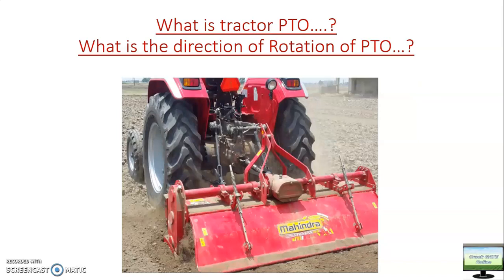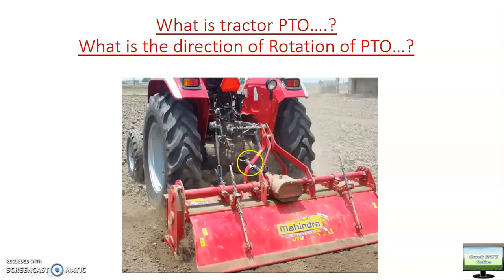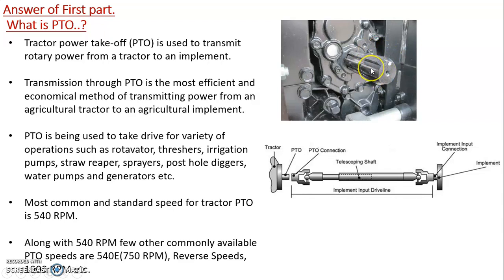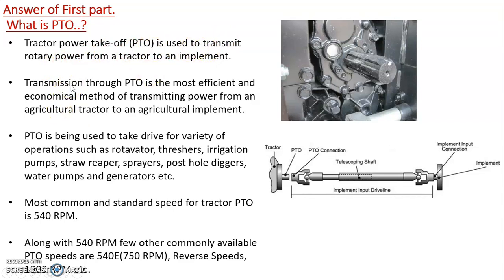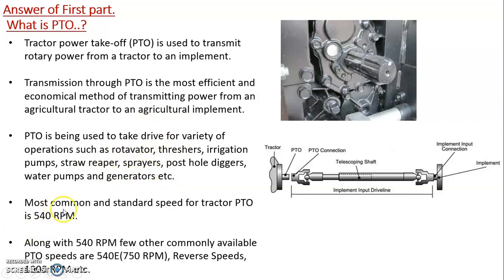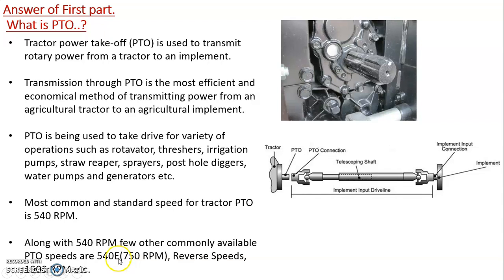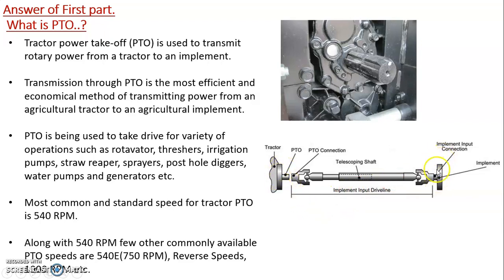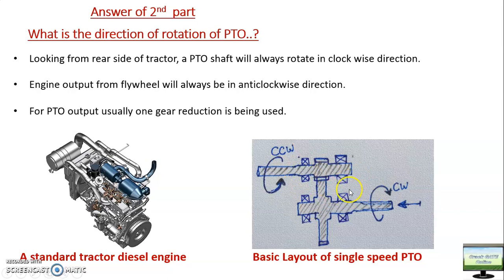What is PTO. What is the direction of Rotation of PTO and why.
In this video i have explained the tractor PTO. What is the direction of Rotation of PTO and why it is so..?
Stay Healthy, Stay safe and enjoy working hard.